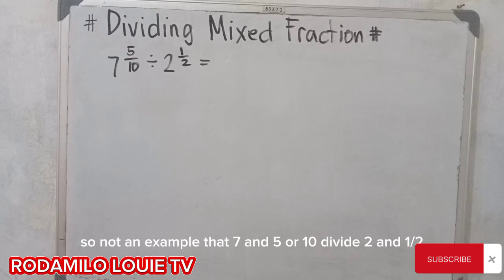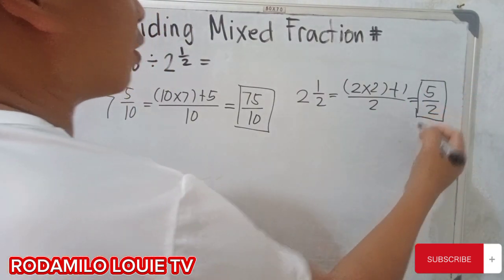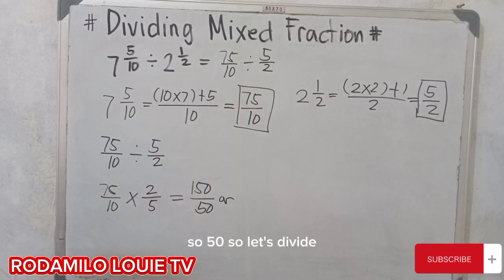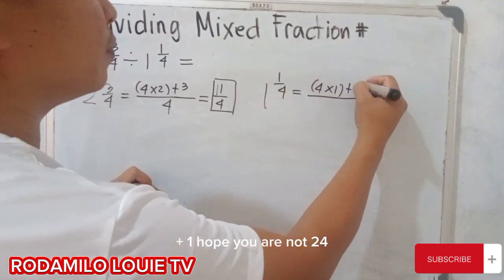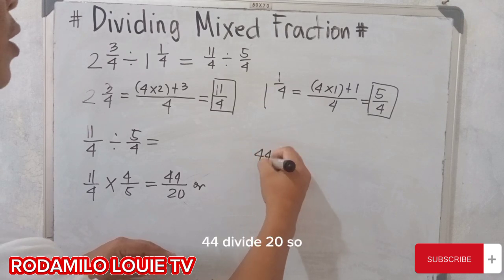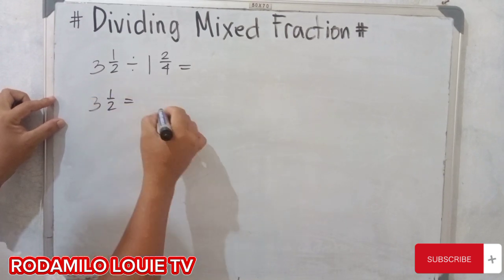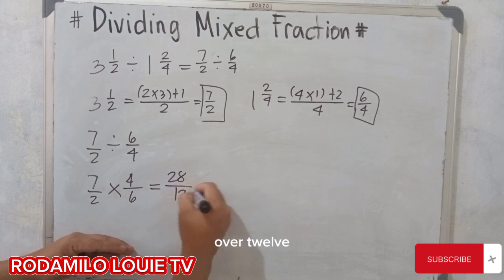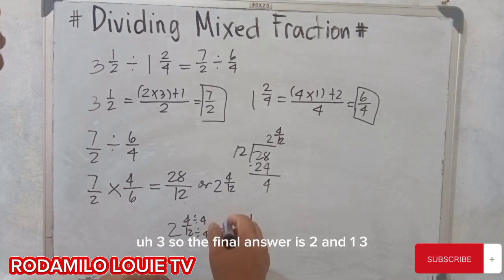DIVIDING MIXED FRACTION GRADE 6 QUARTER 1 LESSON (BINISAYA TUTORIAL)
Grade 4, 5 and 6 Math Tutorial Binisaya